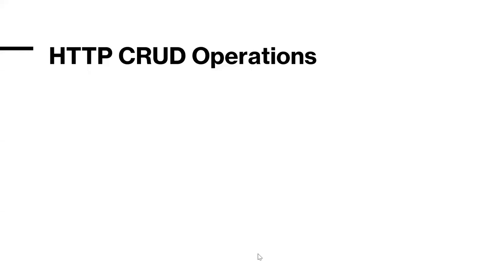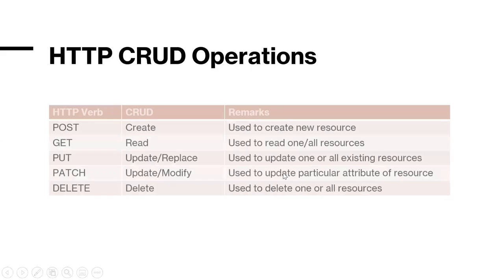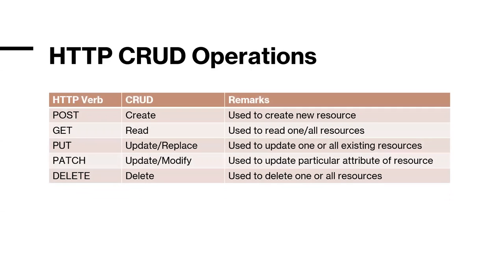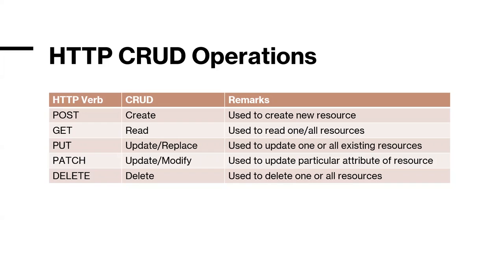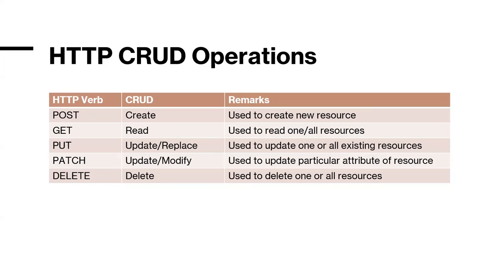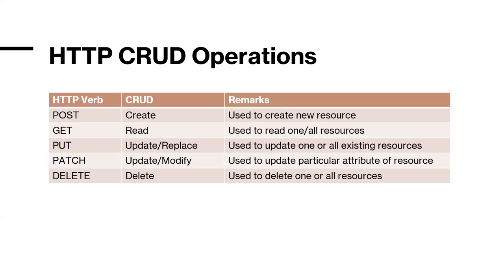HTTP CRUD Operations | Video Tutorial - 3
In this video we discussed briefly about HTTP CRUD operations.